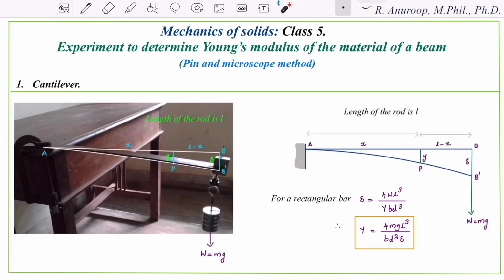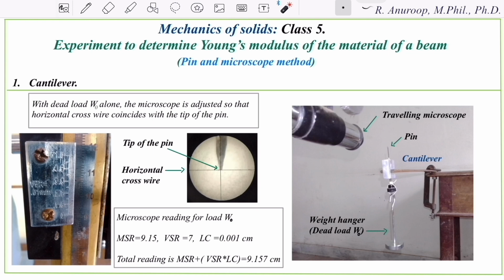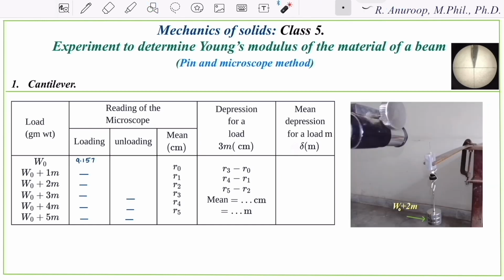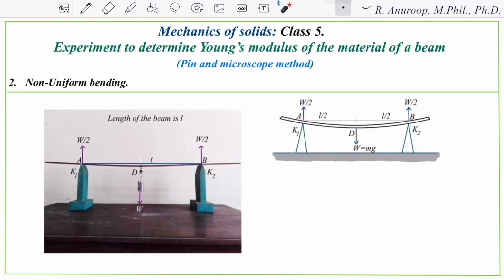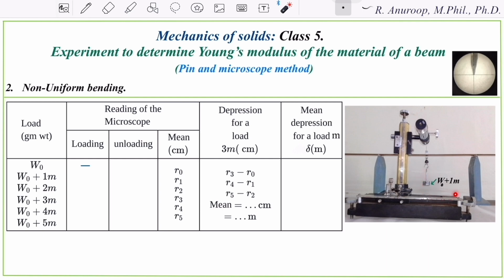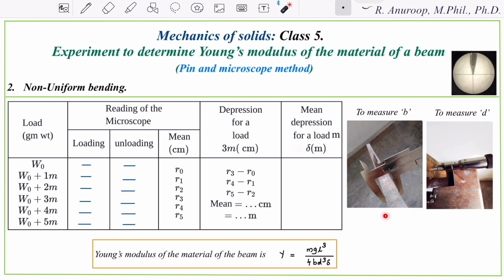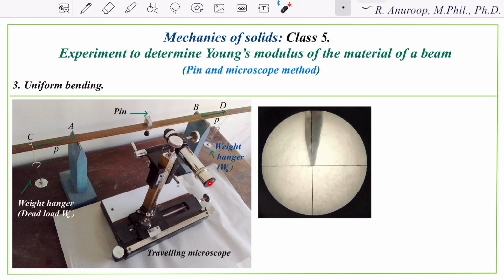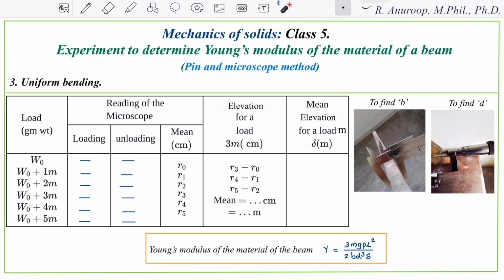Mechanics of Solids: Class 5. Experimental determination of Y.